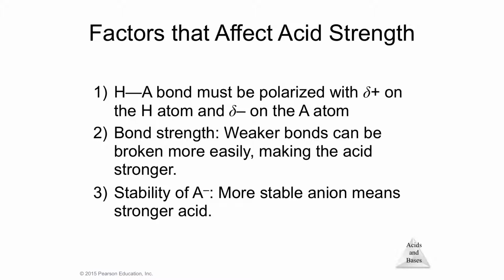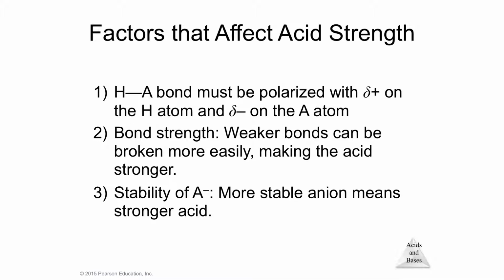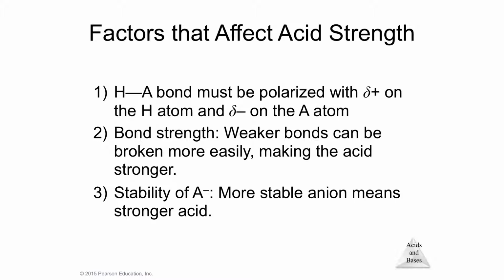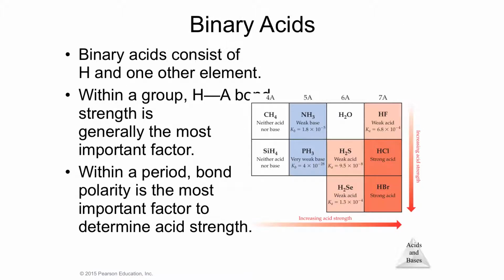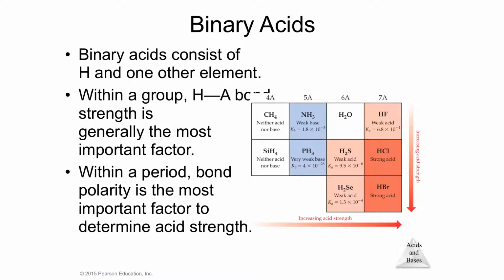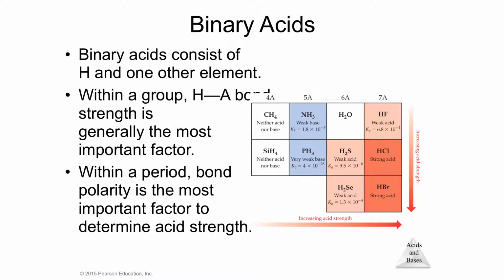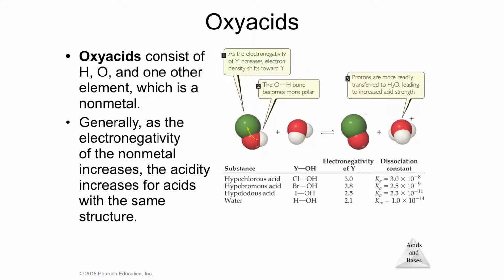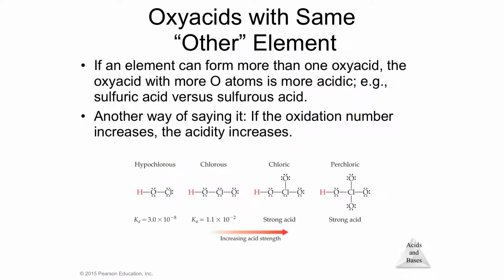16.10 Lecture Video Acid Base Behavior and Chemical Structure